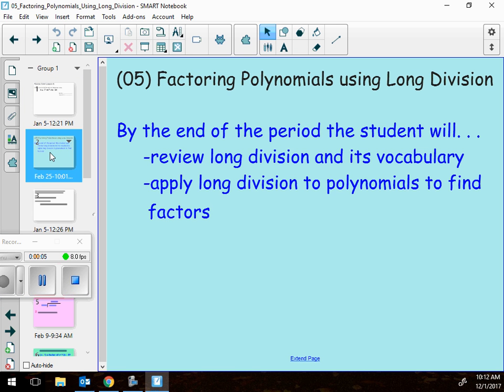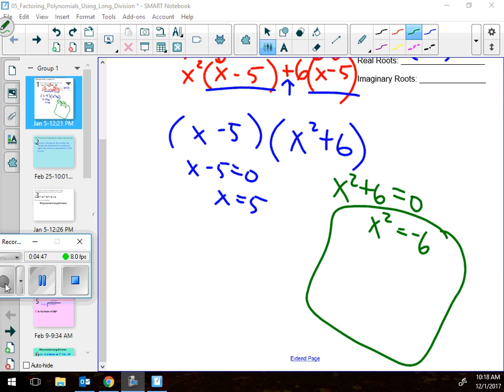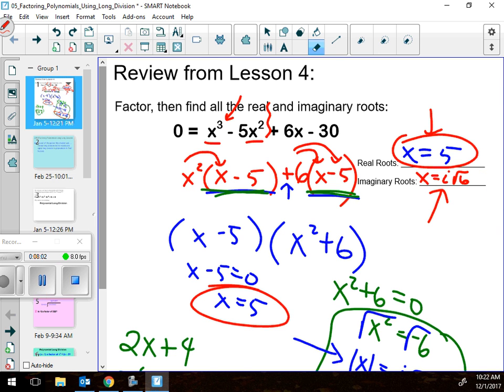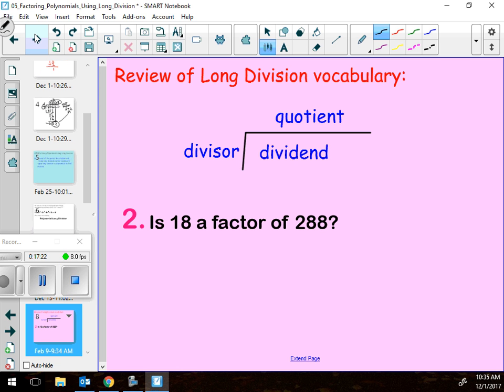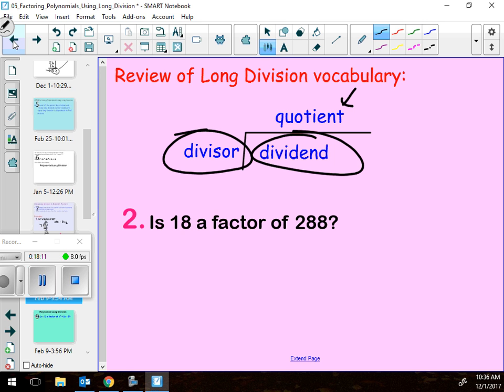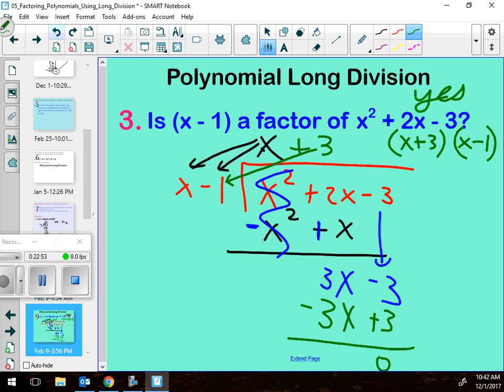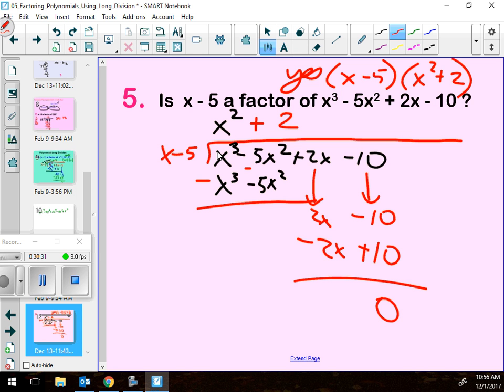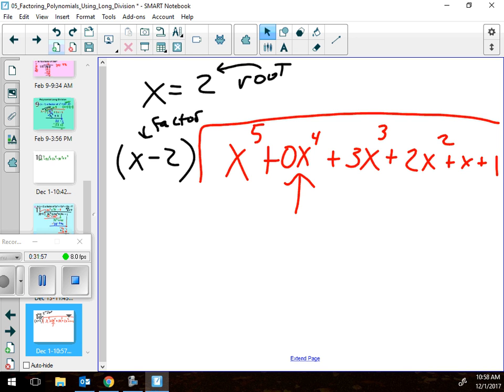December01 2017 HHA Long Division to factor polynomials